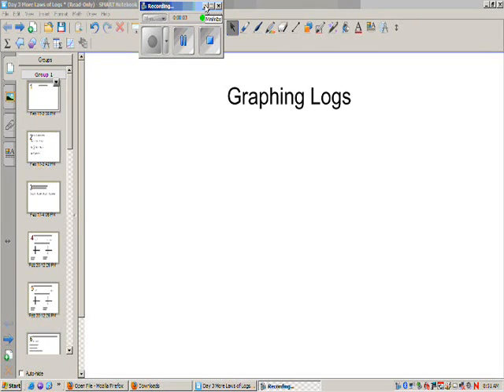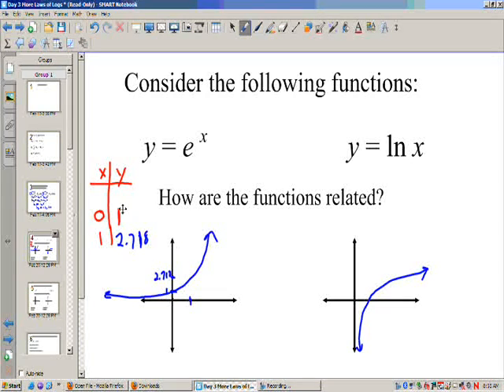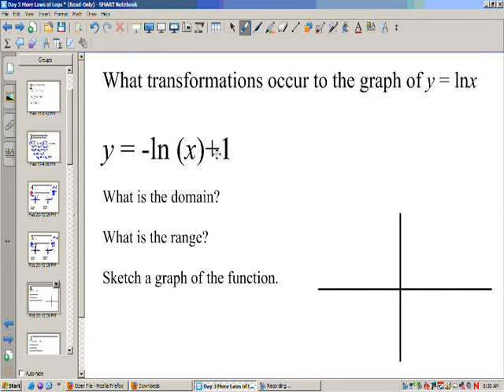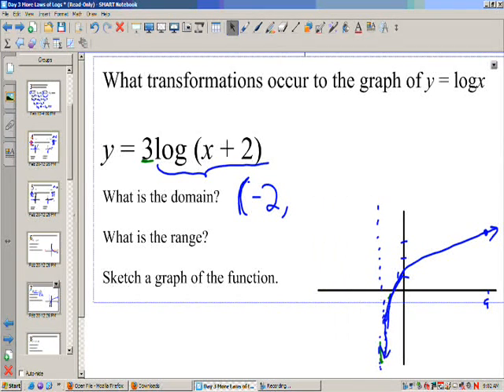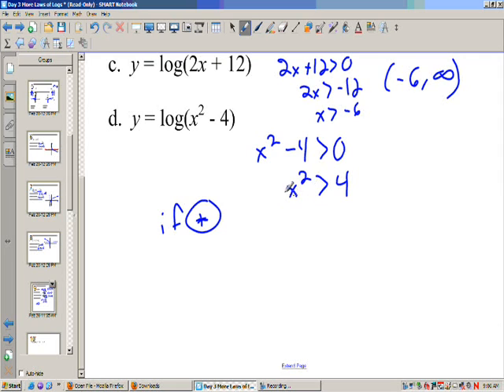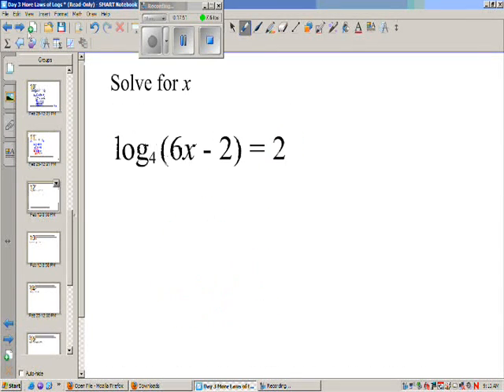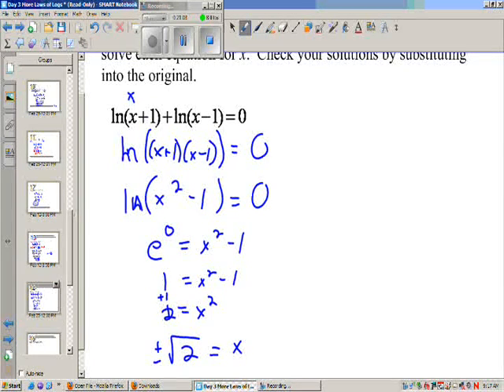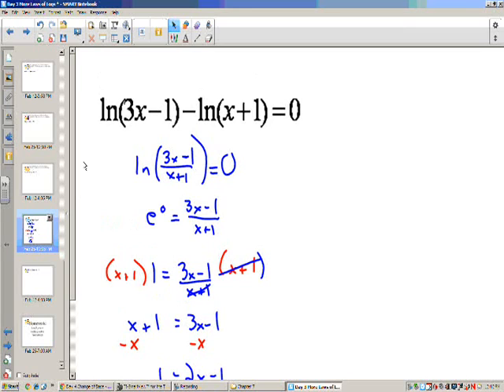Graphing log and solving for x